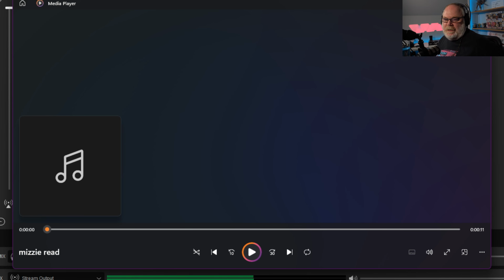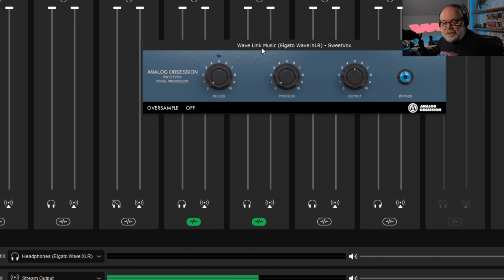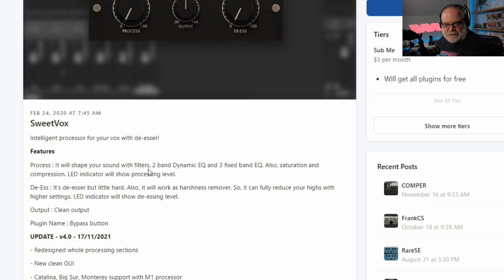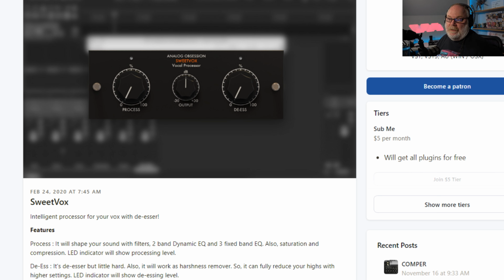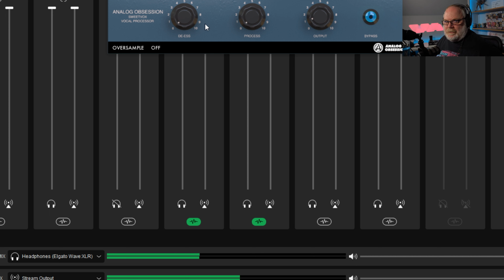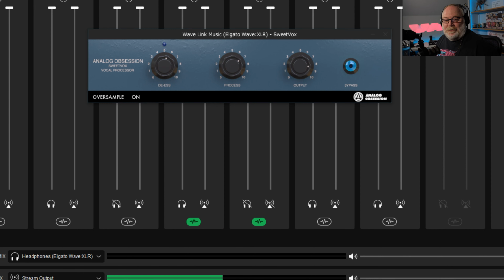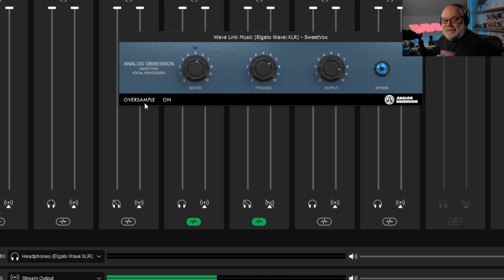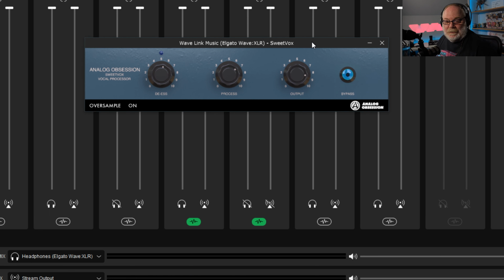This Free Plugin is Nuts!! [Sweetvox by Analog Obsessions]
I came across a free plugin for vocals that is so easy and makes your voice sound so clear and crisp!

My Gear (I make commisions off of this):
2 PC USB Switch for Keyboard/Mouse/thumbdrives